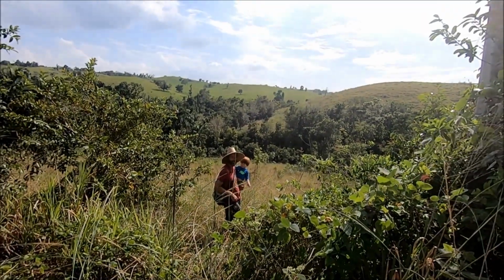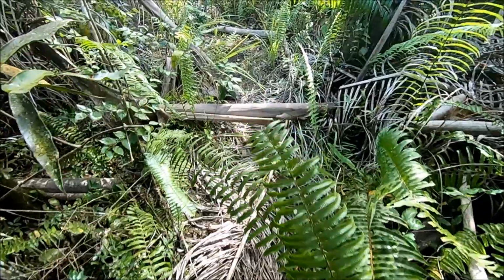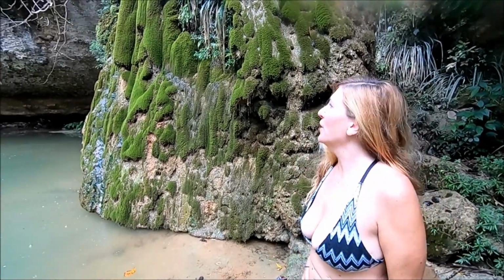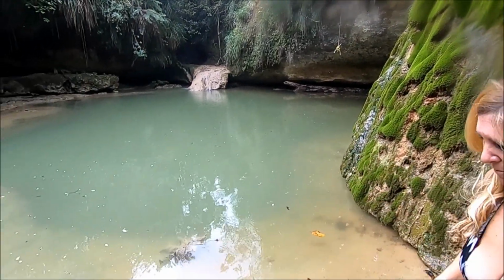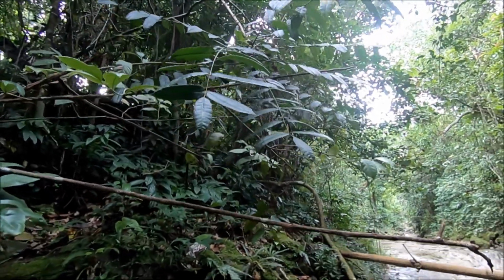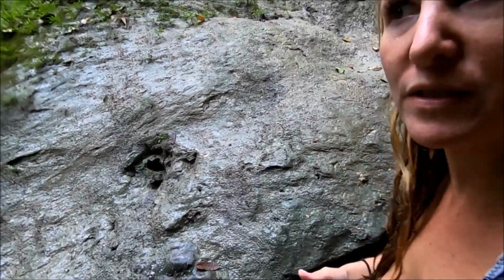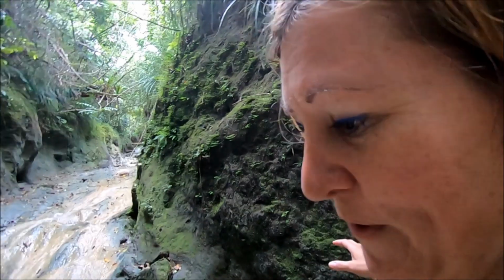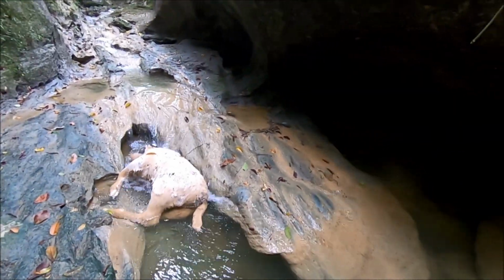Charca El Zumbo and Cool Canyons of San Sebastian, Puerto Rico (Plus an Unexpected Surprise!)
We headed back to San Sebastian Puerto Rico to find a new-to-us waterfall and waterhole called El Zumbo. We got a little lost on the way in and found ourselves slipping and sliding, but it was still very beautiful. Finally we got reoriented and managed to find the large pond and small waterfall. It was so magical! There was a large boulder formation growing lichen and moss, a swing and a cool cavernous canyon that I explored. And I even found something not so pleasant way back down the river. It was another fun adventurous day!